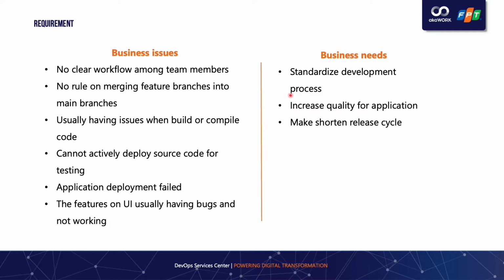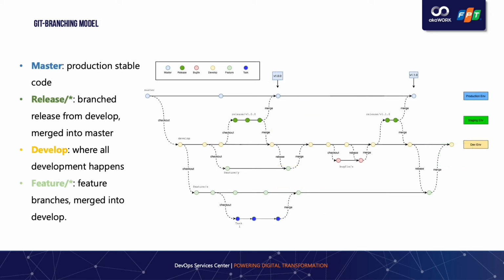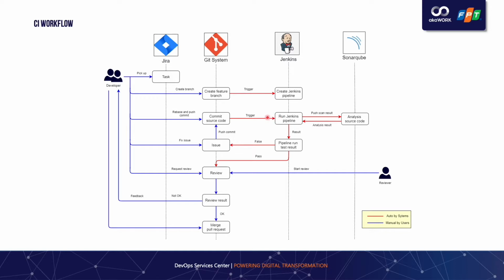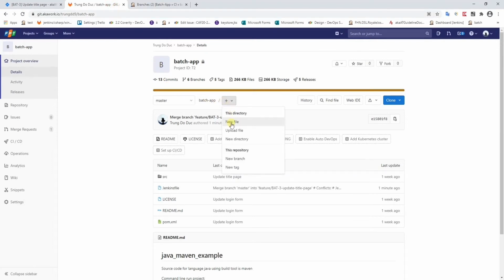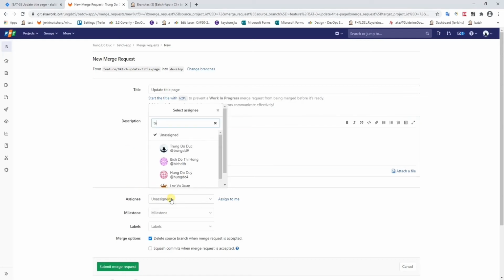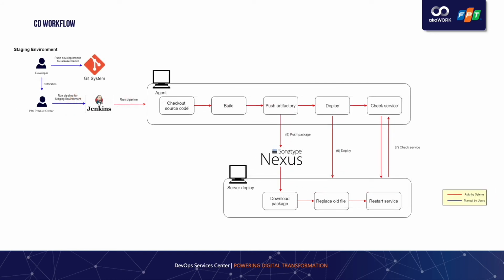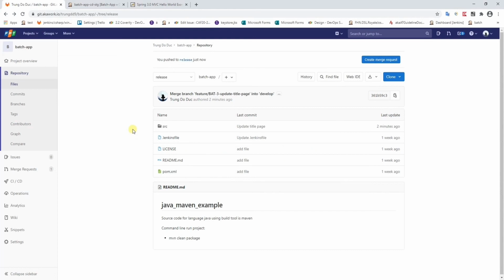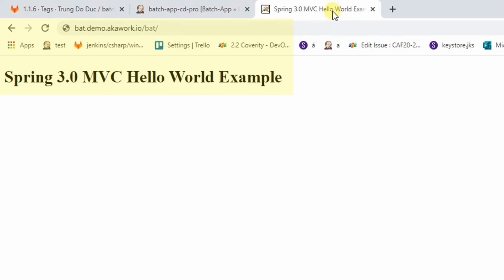akaWORK Sharing | DevOps workflow demo with akaWORK Solutions #2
Hello everyone, welcome to akaWORK Solutions - a member of FPT Software which provides a comprehensive DevOps Value Stream Management.

To continue the series on akaWORK Sharing, let's explore the DevOps Workflow through our demo. This video will bring you knowledge of:
1. Common issues in the software development lifecycle
2. High-level workflow based on Agile DevOps
3. Git-branching model
4. CICD Workflow

3. Our Instagram: akawork.solutions